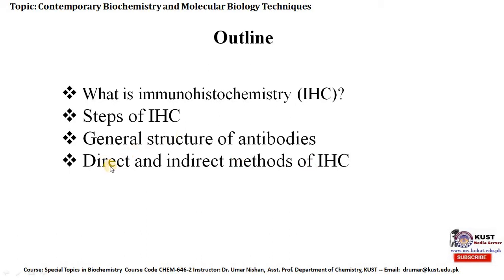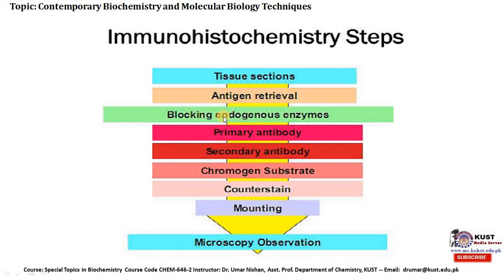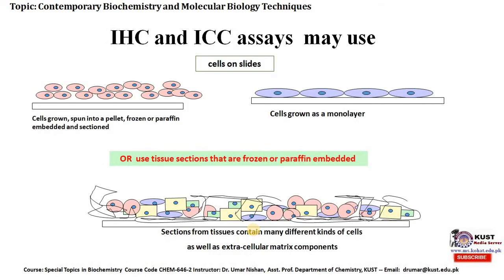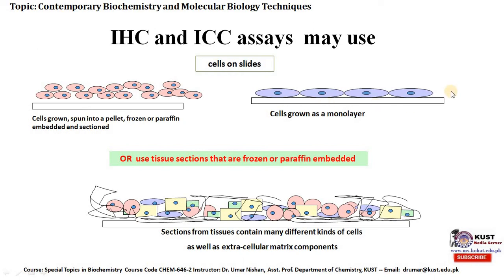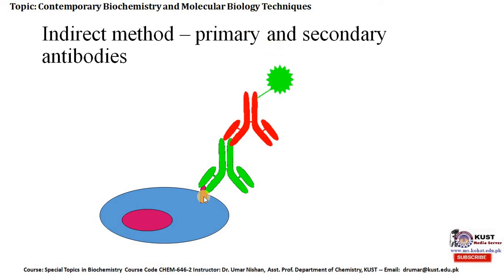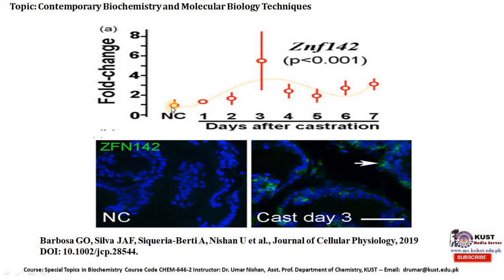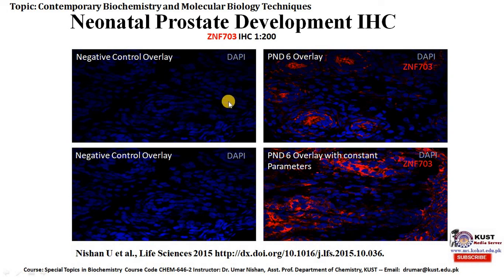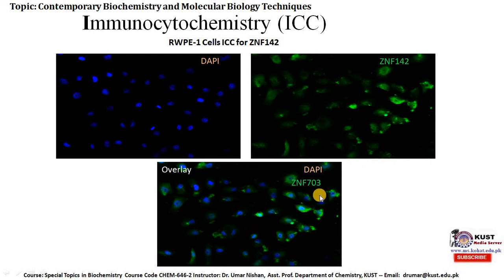FACULTY 326 CHEM 646 2 KUST20201 L03 P1 Comtemporary Techniques in Biochemistry and Molecular Biolog